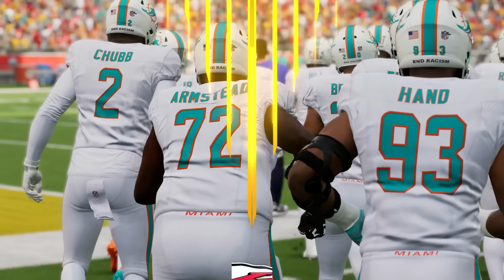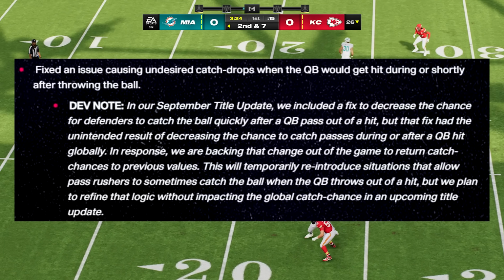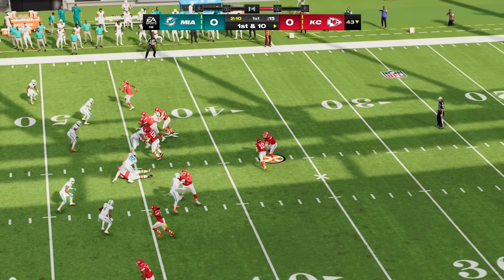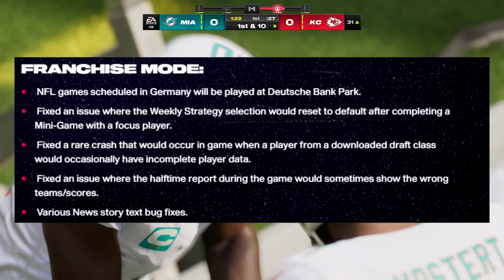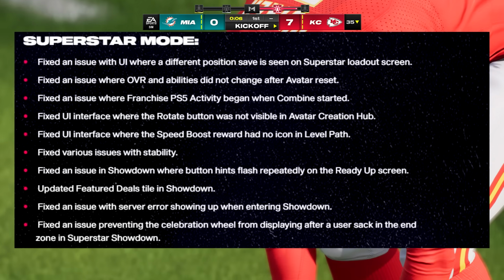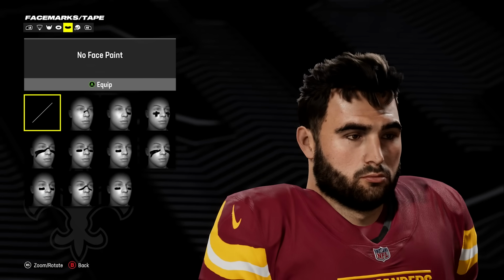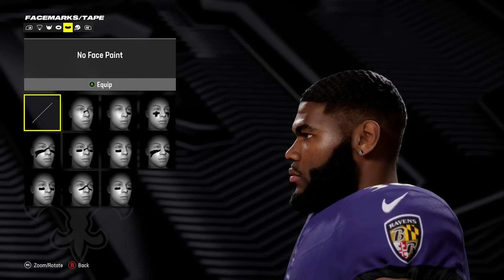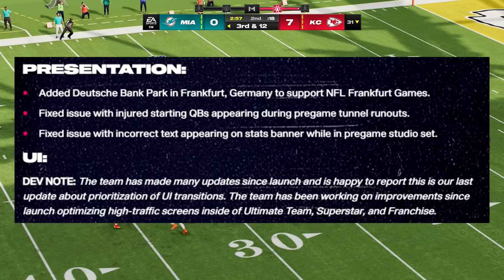EA Just Dropped The NEW Madden 24 Update!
Code RAY on Underdog Fantasy will double your first deposit up to $500!

In this Madden 24 update video, I'll be going over the latest title update for Madden 24 that includes gameplay, franchise mode, superstar more & more!

MY GEAR:
Gaming Monitor